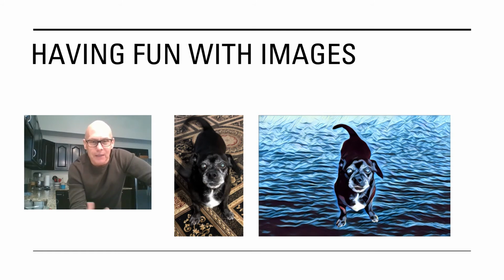517 Sturtevant Report Week 8